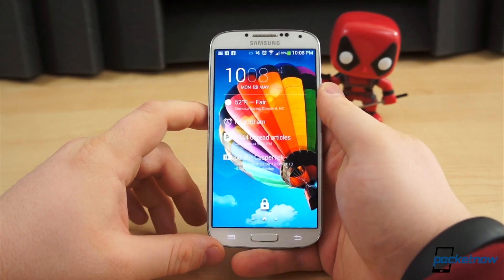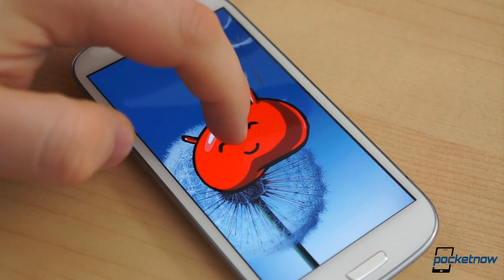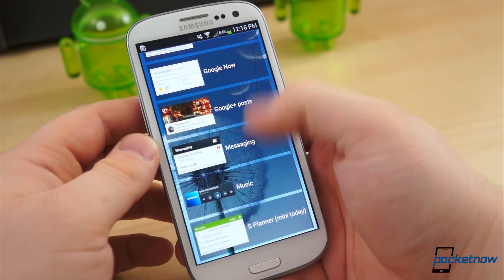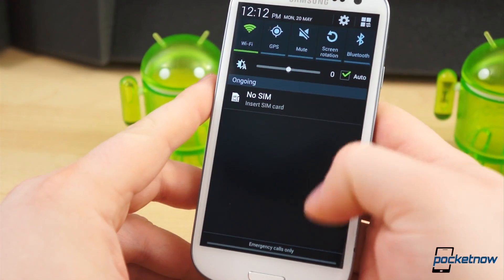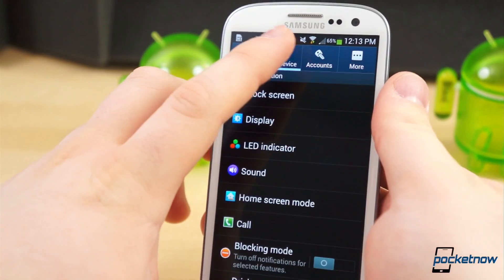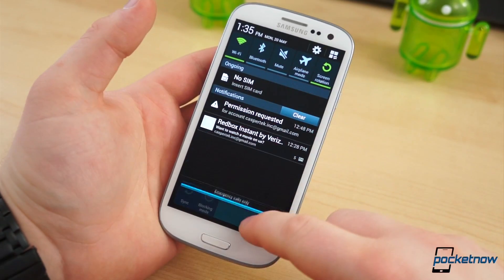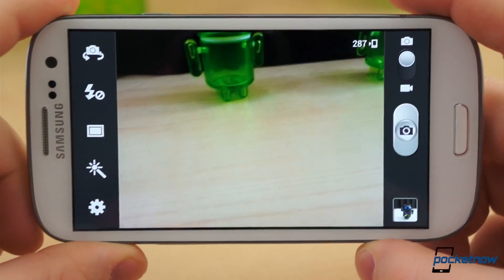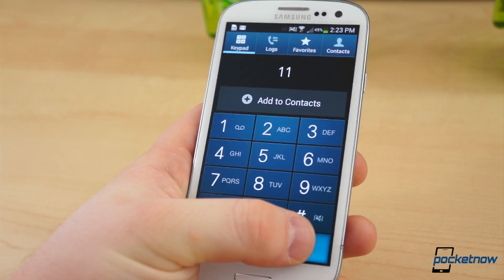Walkthrough of Leaked Galaxy S III Firmware With S 4 Features | Pocketnow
When Samsung announced the Galaxy S 4 and the new TouchWiz features, it also confirmed many of the new features would be included in a future update. But it was unclear exactly what would make the cut.

Early this morning, new firmware for the Galaxy S III, based on 4.2.2, leaked. The changes and improvements are abundant and obvious. But the pre-release software is lacking some fine-tuning and some important features we expected to see. Check out the video for more!

Now that